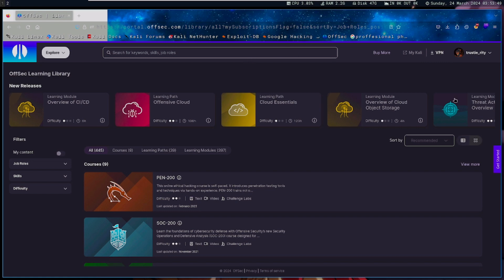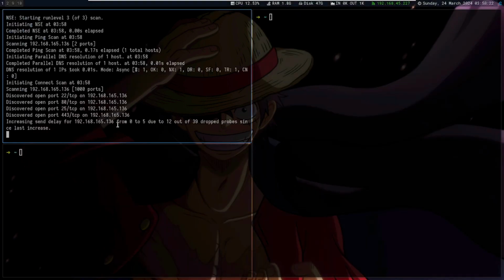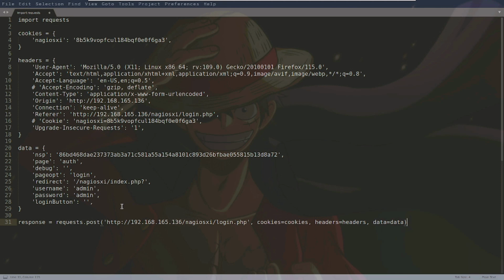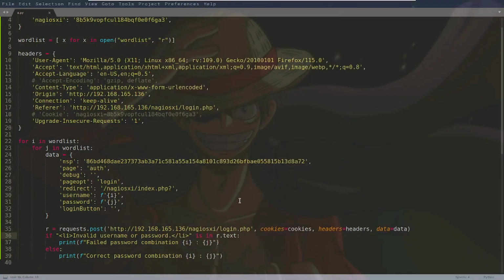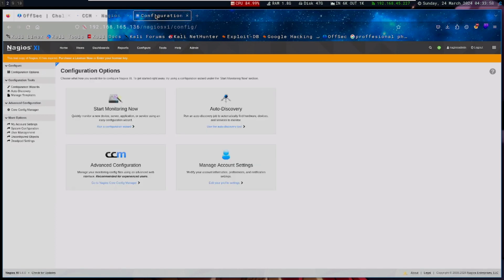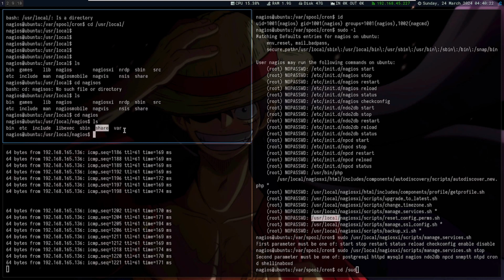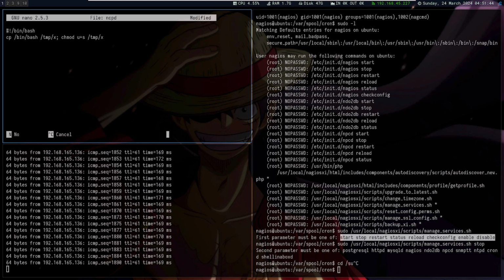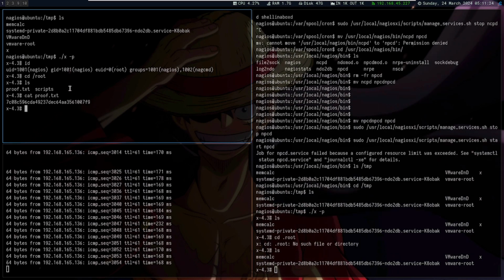You Won't Believe How long it took me to hack into a machine called monitoring from offsec platform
Discover how I cracked into the Monitoring Machine on the OffSec platform! It was a real rollercoaster of a ride. From tackling tough security walls to finding the weak spots, it took me a while, but I finally made it through.  Every step of the way was filled with suspense and adrenaline. Join me in this video as I spill all the details on how I did it. You won't want to miss it!